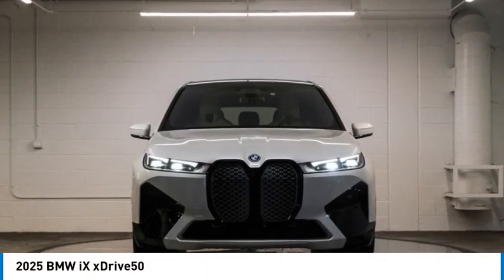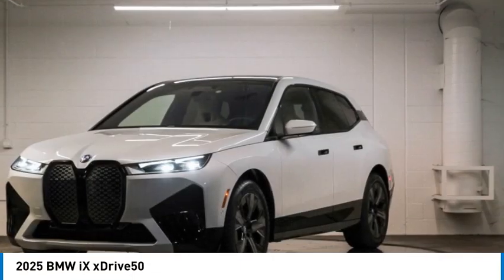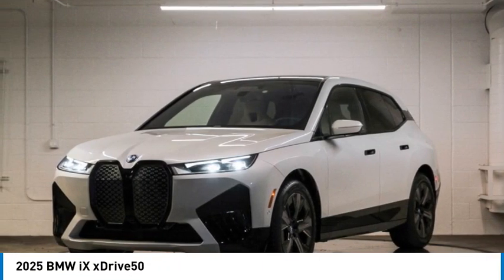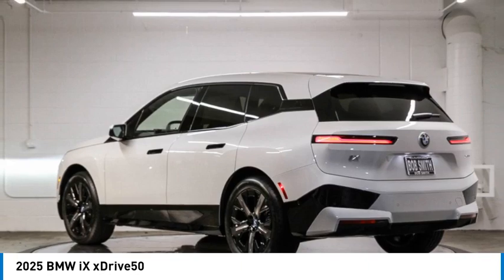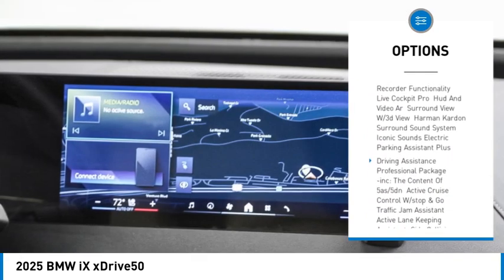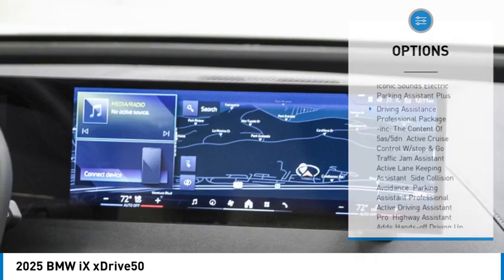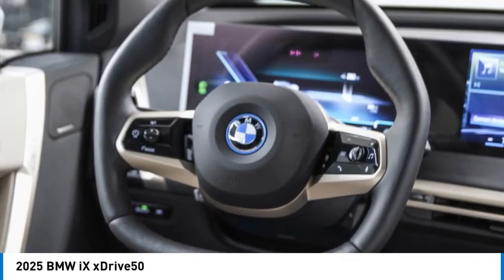2025 BMW iX SCS18794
2025 BMW iX xDrive50

24500 Calabasas Rd.

Don't miss this 2025 BMW. Make a great choice today with this must-have sport utility. Learn more about this sport utility by contacting the dealership today and own it today.